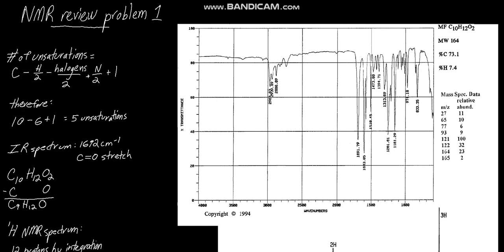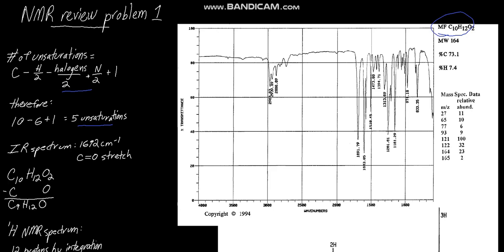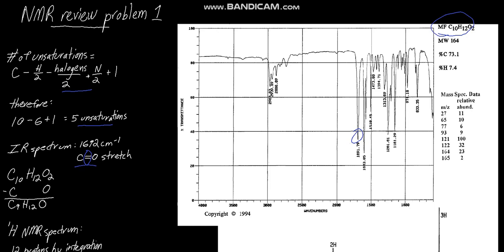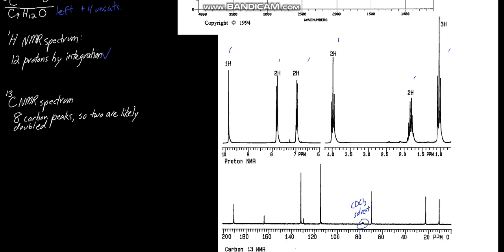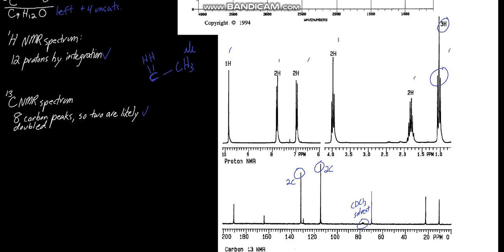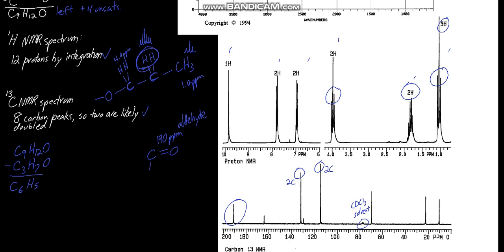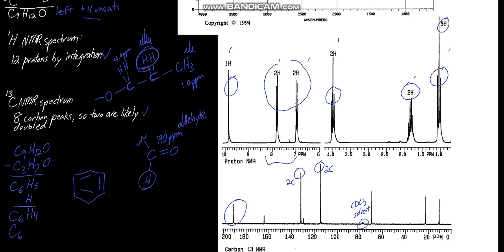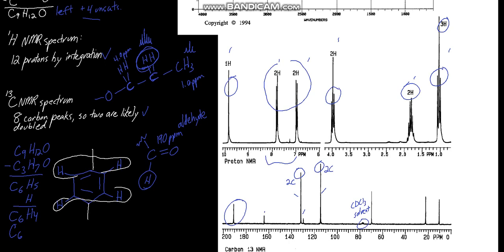Module 1 review NMR sample problem